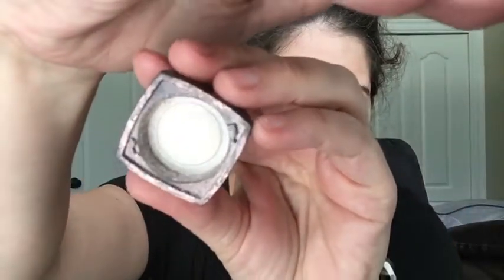Barbie Pink LIPS! How one pigment can pull three tricks (and probably more!)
Grab your mineral pigments before they're GONE.